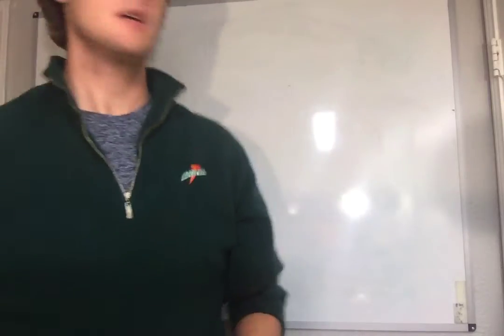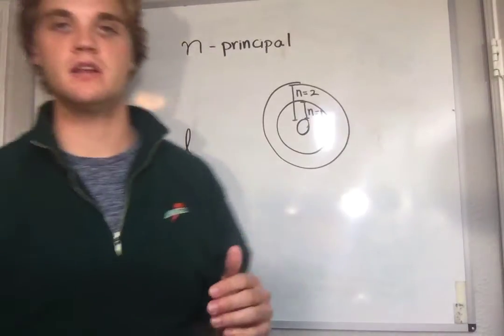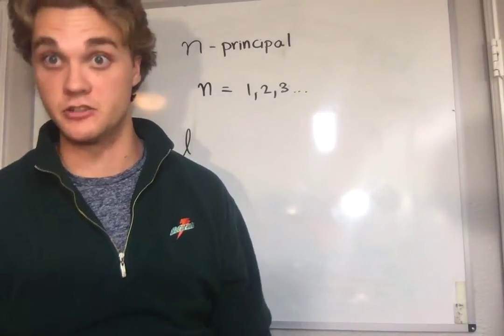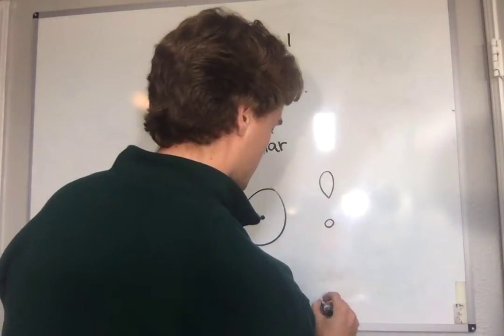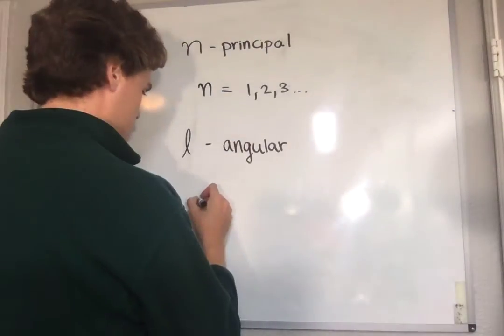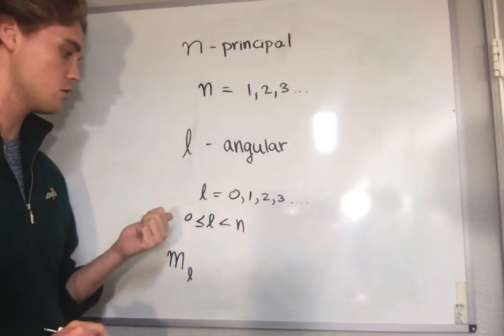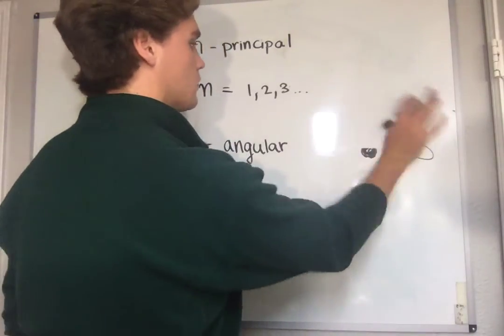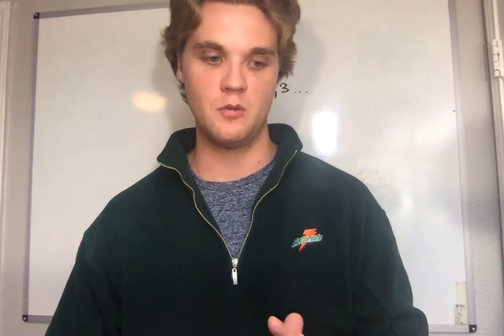Quantum Numbers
What are the three quantum numbers and how do they work? A brief explanation on the rules governing quantum numbers and what they represent.